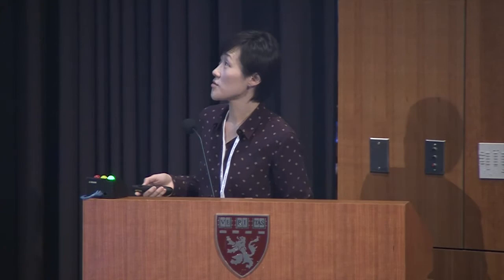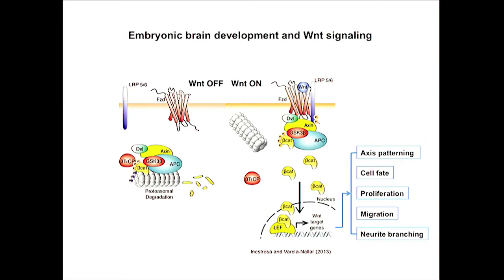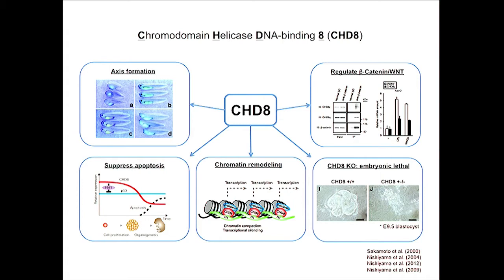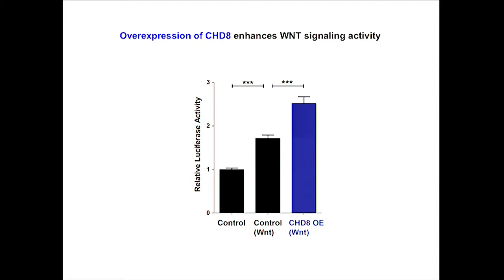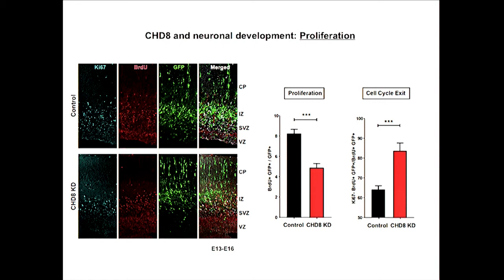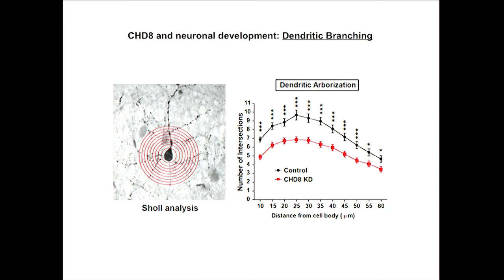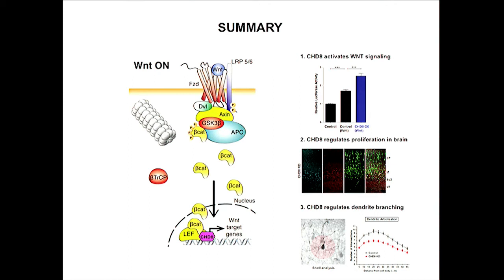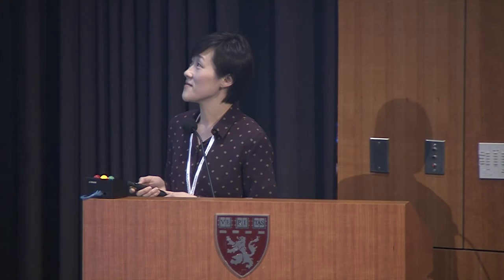Yea Jin Kaeser-Woo, PhD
Molecular Tuning of Wnt Signaling by the Autism-associated Gene CHD8